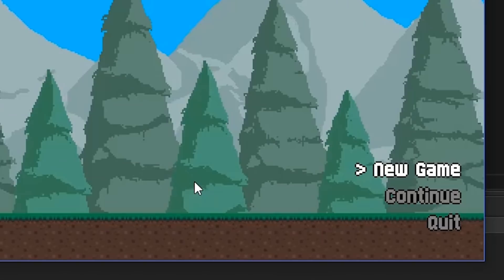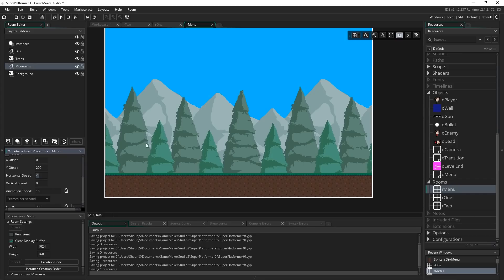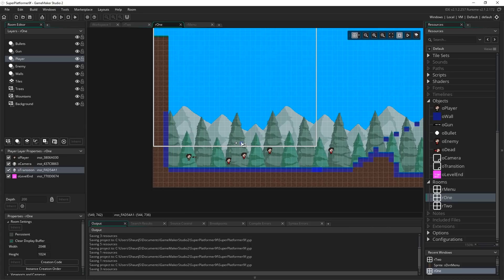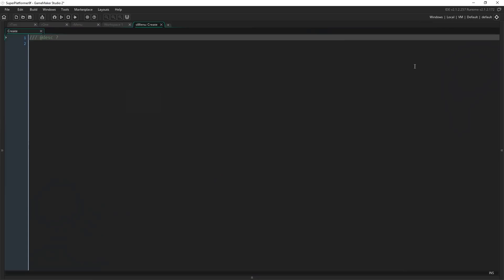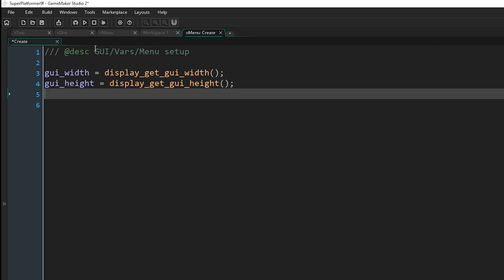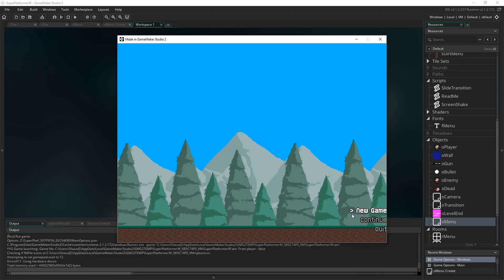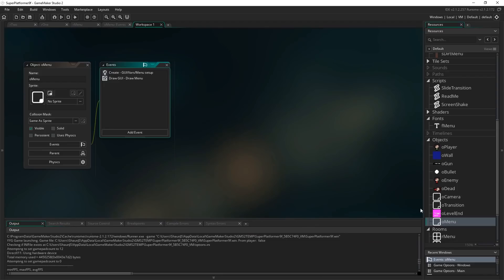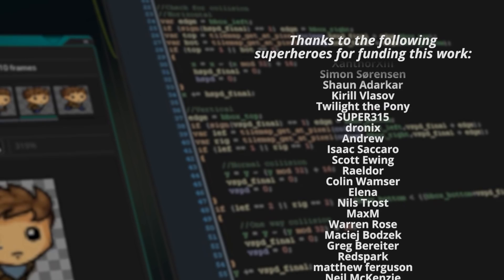GameMaker Studio 2: Complete Platformer Tutorial (Part 10: Menu screen)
Making a basic menu!

New parts to this series released every other Friday. (Except when sometimes it isn't.)